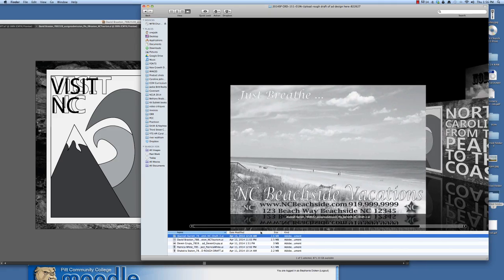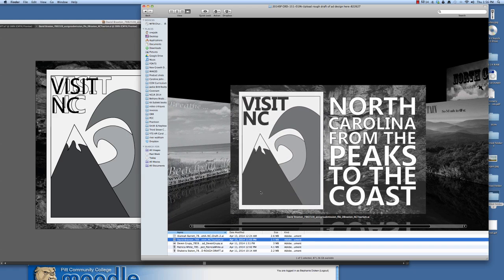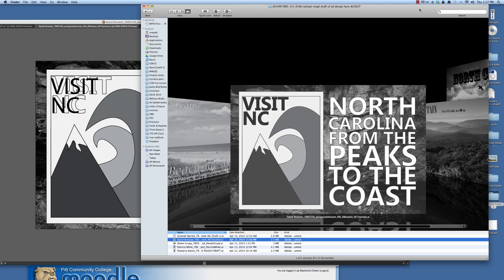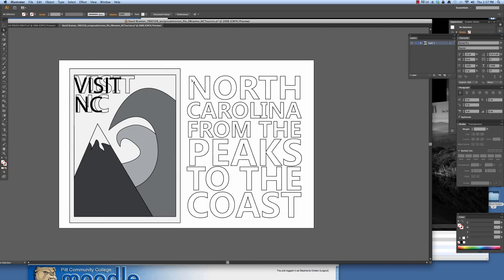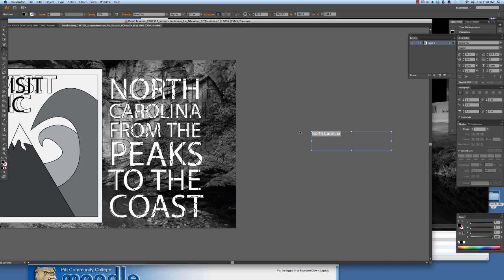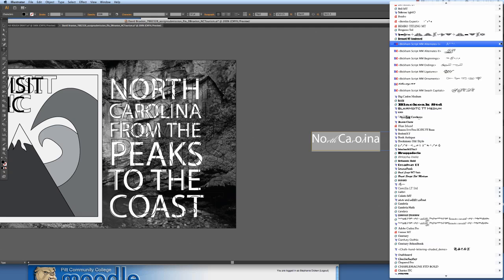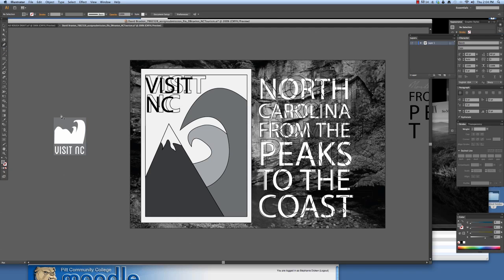David ad rough draft.mp4